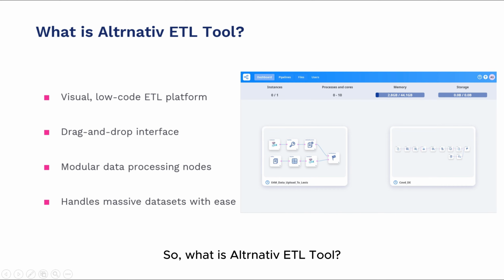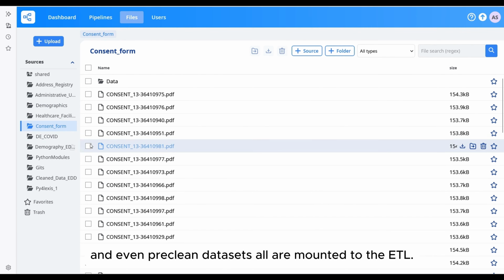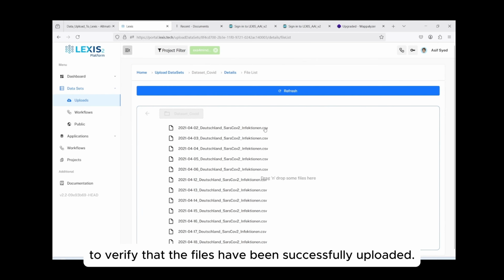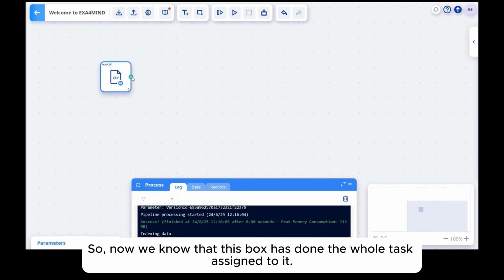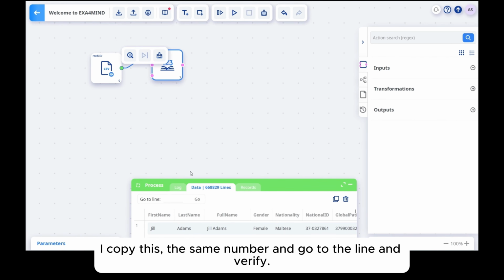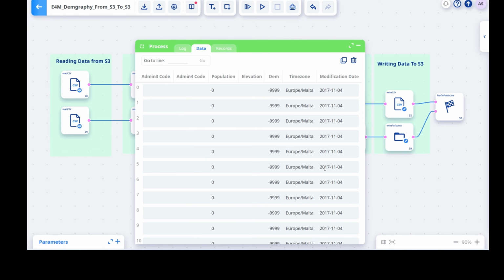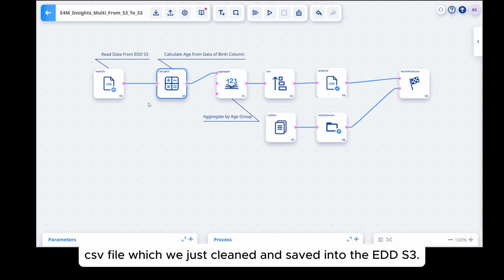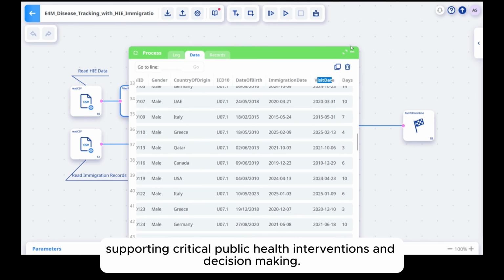EXA4MIND training: ETL Integration with EXA4MIND for Optimized Data Workflows | Altrnativ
In this session, we introduce the ALTRNATIV ETL Tool integration with EXA4MIND platform , its end-to-end integration with the EXA4MIND Extreme Data Databases (EDD).

You will first see how ALTRNATIV’s ETL intuitive web interface and processing boxes enable rapid data loading, transformation, and pipeline orchestration directly against EXA4MIND EDD. We then walk through a complete workflow securing health-care data pipelines, enforcing GDPR-compliant handling, and monitoring for reliability, so you understand both the technical and governance aspects. Finally, we’ll demonstrate a real-world SME health application, showcasing data enrichment, population level demographic analysis, and interactive disease tracking workflows built using ALTRNATIV ETL Tool and EXA4MIND platform.